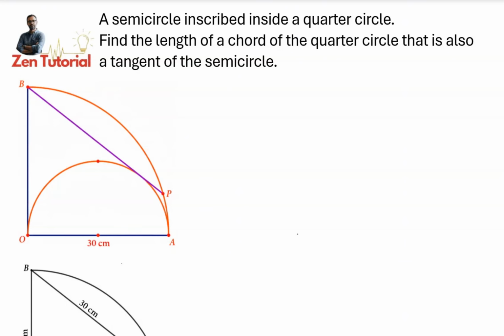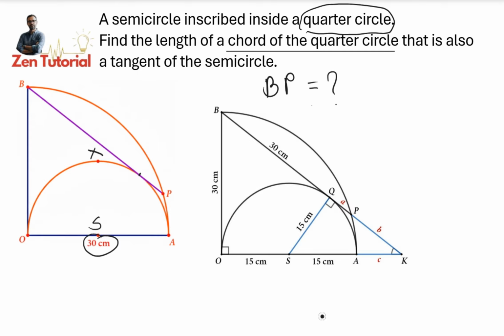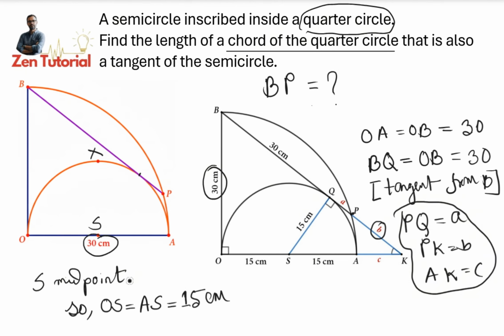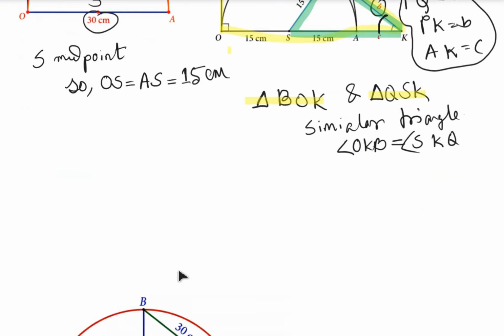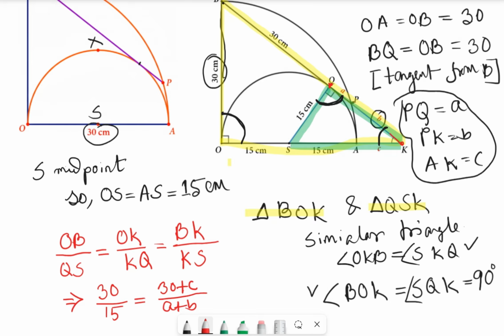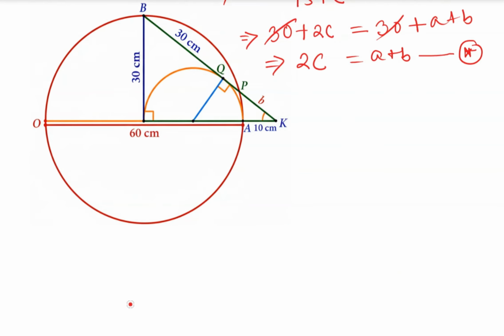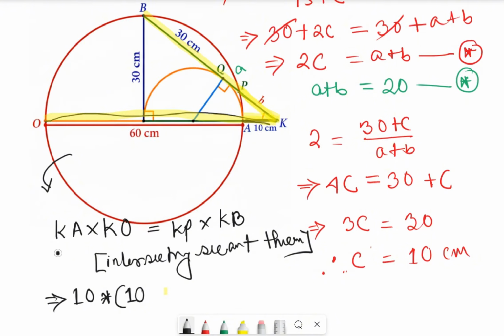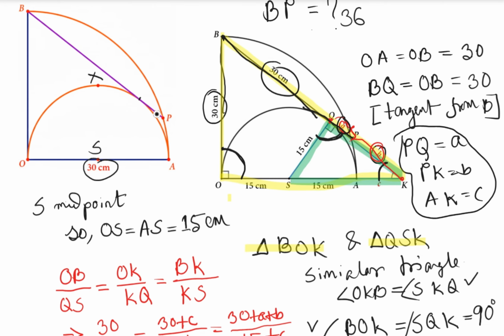Semicircle Inside a Quarter Circle | Tangent Chord Length (Geometry Problem)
In this video, we solve a beautiful geometry problem:
A semicircle is inscribed inside a qIn this video, we solve a beautiful geometry problem:

A semicircle is inscribed inside a quarter circle.
A chord of the quarter circle is drawn that is tangent to the semicircle.
👉 Find the length of the chord.

This is a classic Olympiad-style geometry problem that uses:
🔹Circle properties
🔹Tangents
🔹Right triangle geometry
🔹Symmetry and coordinate tricks
Perfect for:
✔ Board exam students
✔ Olympiad aspirants
✔ Geometry lovers
Watch till the end for the neat geometric trick that makes the problem simple!

বাংলাগণিতuarter circle.

Circle properties

Tangents

Right triangle geometry

Perfect for:
✔ Board exam students
✔ Olympiad aspirants
✔ Geometry lovers